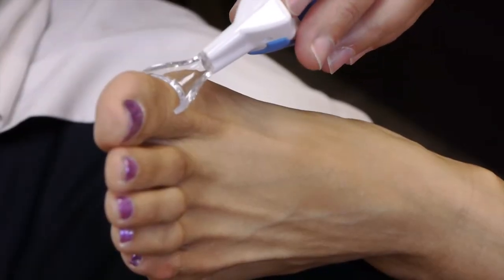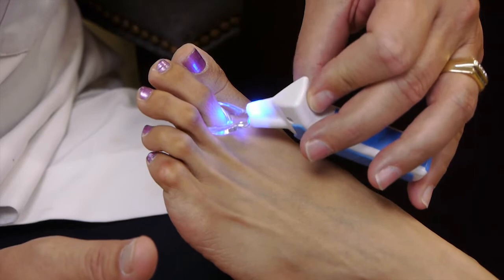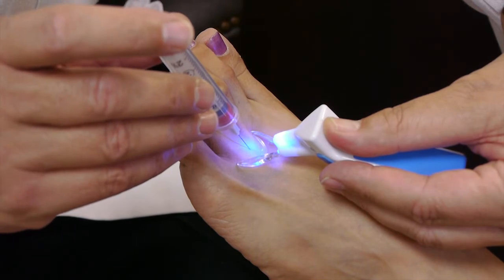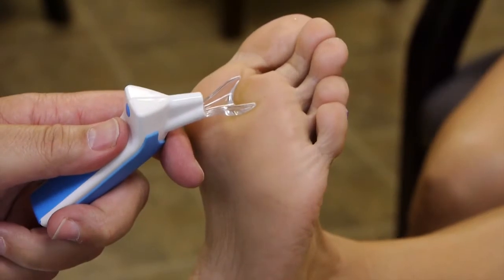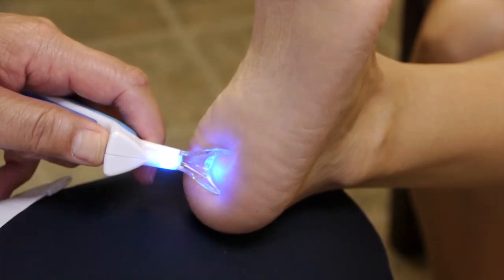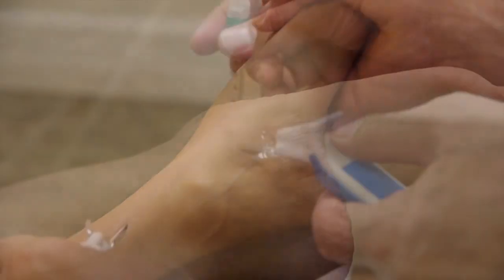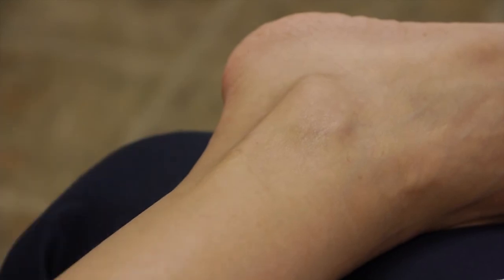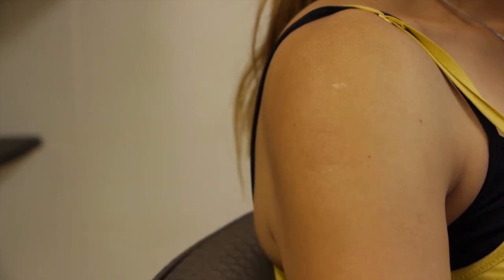Vibration Anesthesia Device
How To Use Video